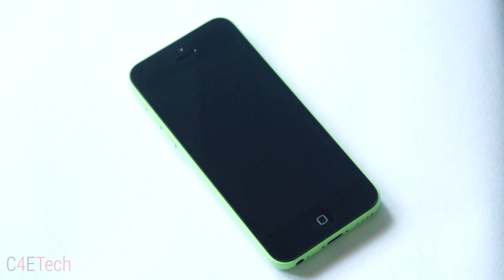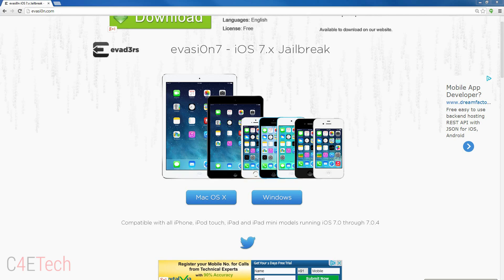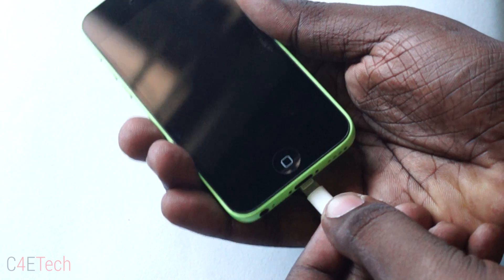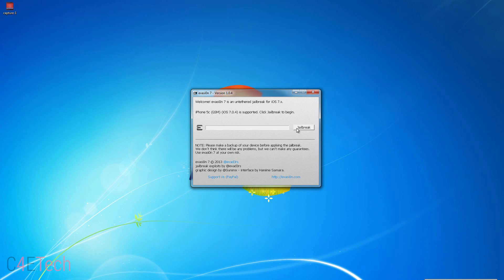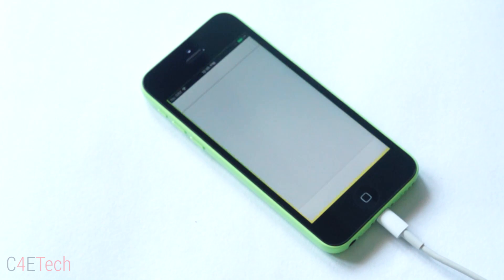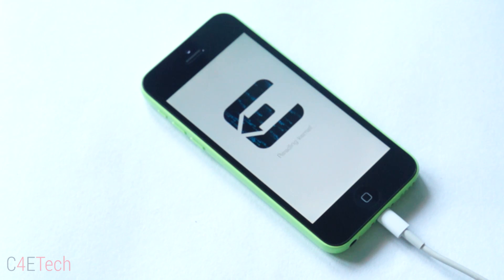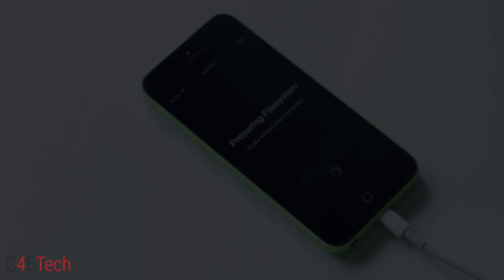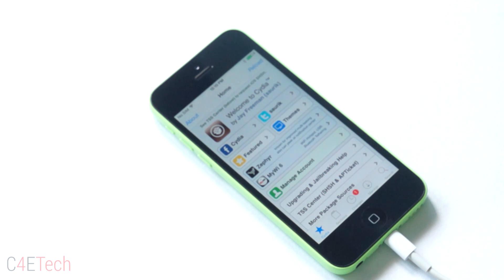How to Jailbreak any iPhone or iPad running iOS 7.x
This is my video tutorial on how to Jailbreak the iPhone/iPod/iPad running iOS 7 or later.

This is the easiest method to jailbreak iOS..

Note : If you updated your iPhone via an OTA update, you MUST restore it again to the latest version of iOS using iTunes

This method works with the iPhone, iPod or iPad running iOS 7 or later..

To Order Via Amazon...

iPhone 5C
iPhone 5C Accessories
iPhone 5S
iPhone 5S Accessories

Amazon India...

Credits